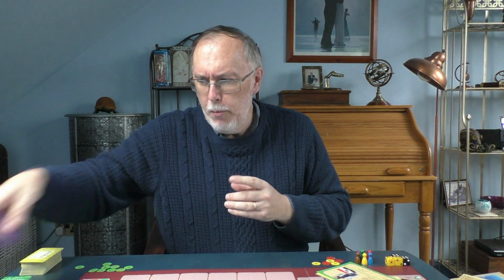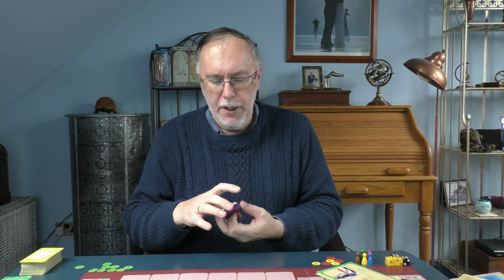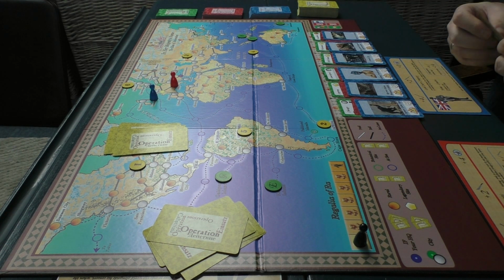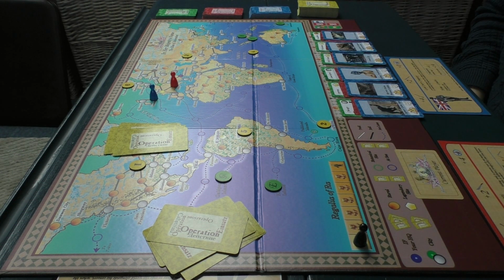IHMN RoA SetUp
Set up guide for the board-game 'Rise of Akhenaton' (based in the steampunk world of 'In Her Majesty's Name').
Shows the production prototype for an (as yet) unpublished game.
Board-game design by Mark Byng
IHMN skirmish wargame designed by Craig Cartmell and Charles Murton